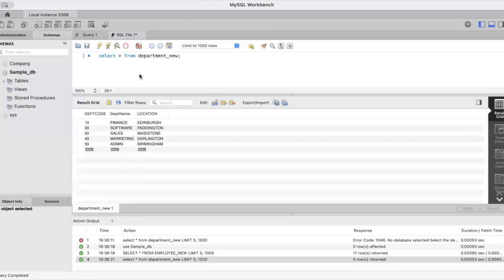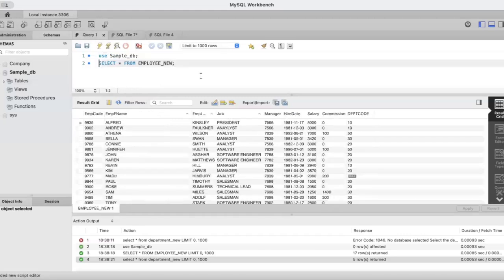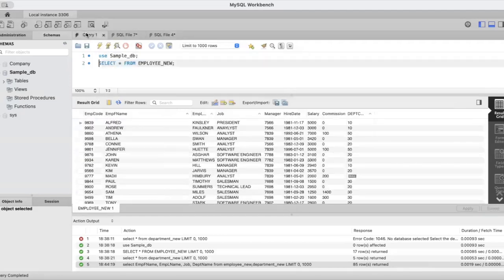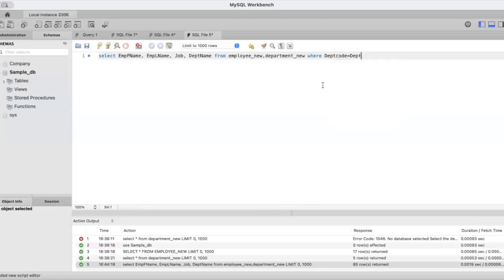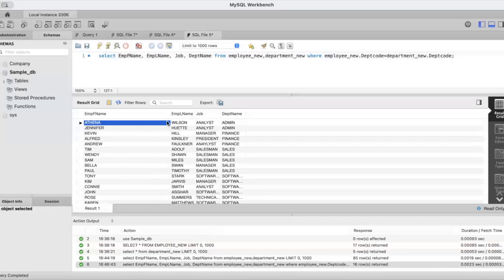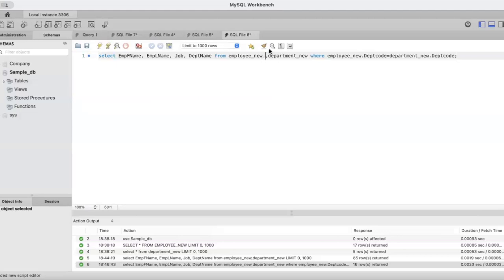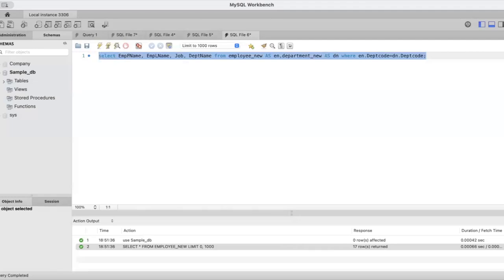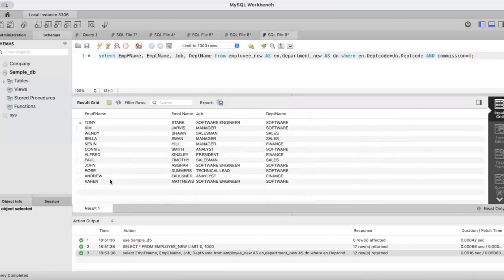SQL SERIES 11 : Multitable Queries